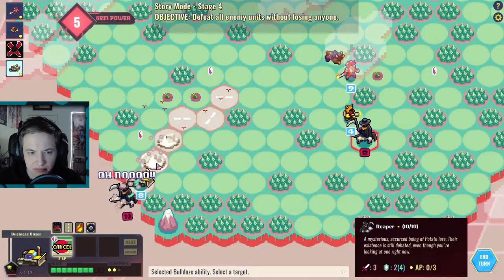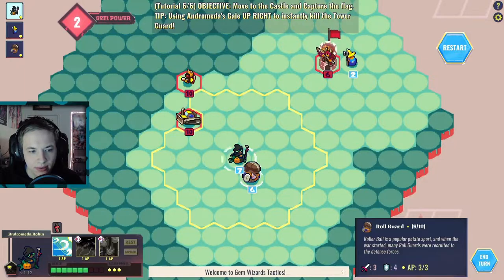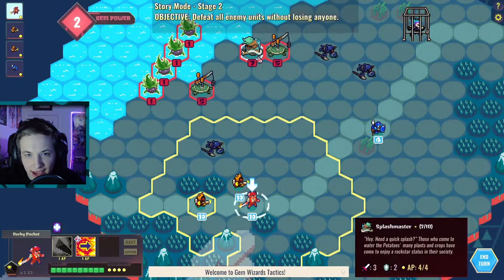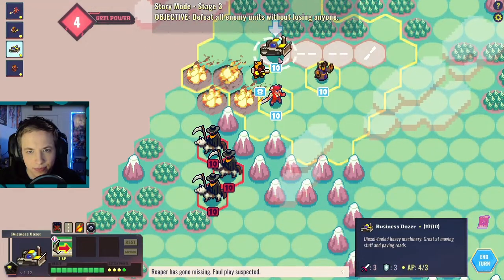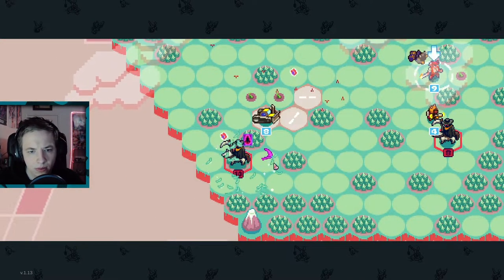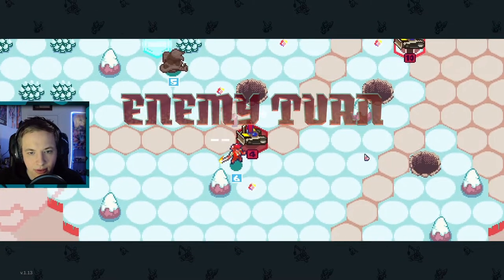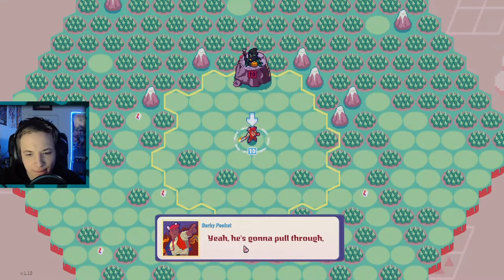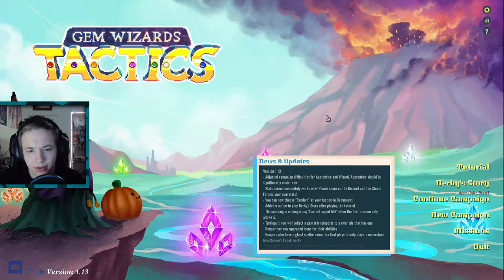A FUN TURN-BASED TACTICS GAME! | Let's Play Gem Wizards Tactics | PC Gameplay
Gem Wizards Tactics is the bumpiest, bounciest, slidiest tactics game EVER MADE! Gem Wizards Tactics is a 1P turn-based tactics game with randomly generated maps and strange asymmetrical factions! Oil-fracking Business Demons, storm-bringing Potatoes and the ice magic of the Azure Order!